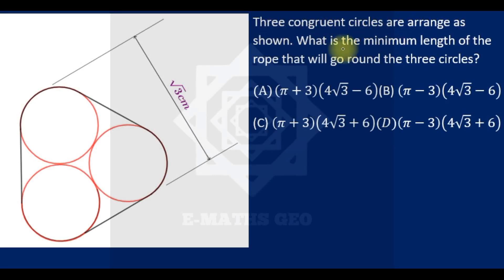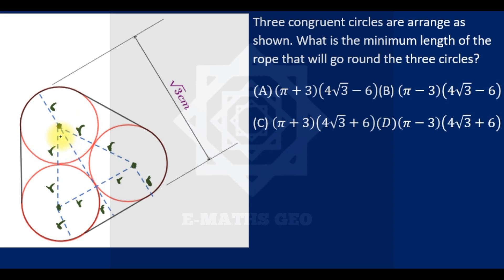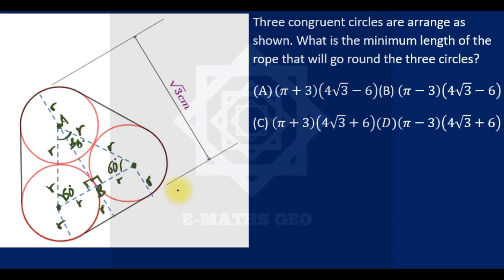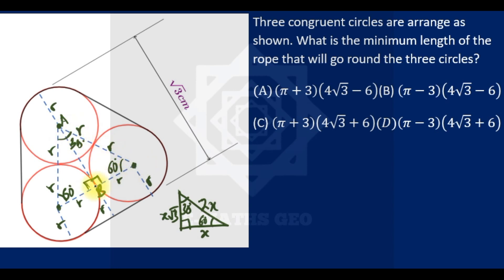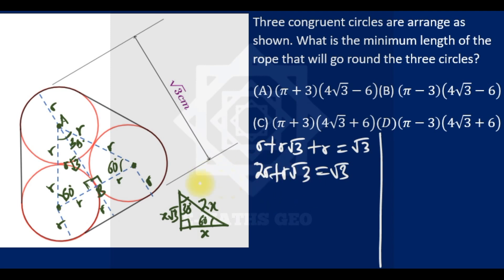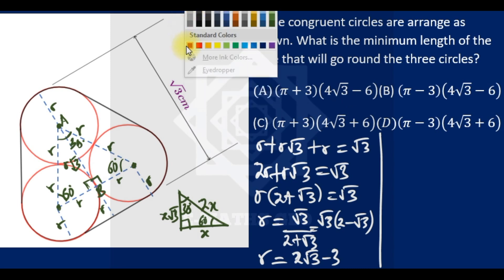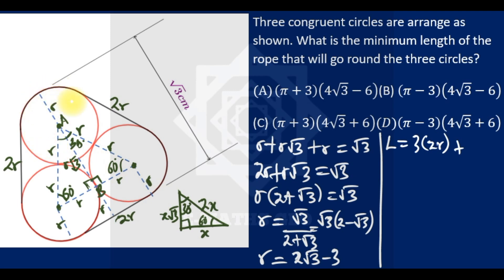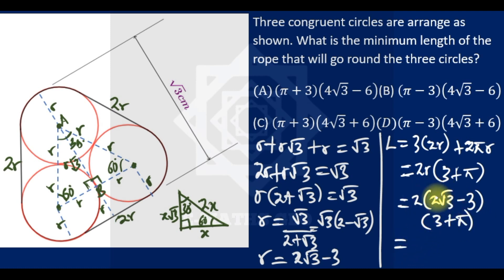Circle Geo ques1 24 2 2024